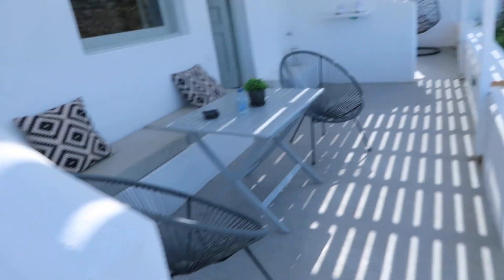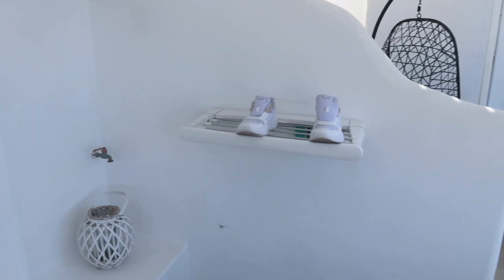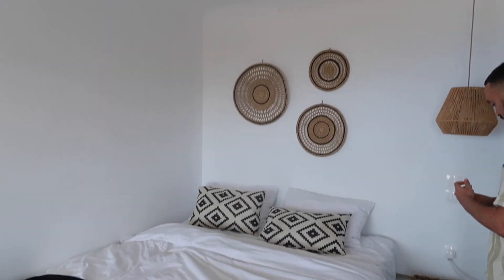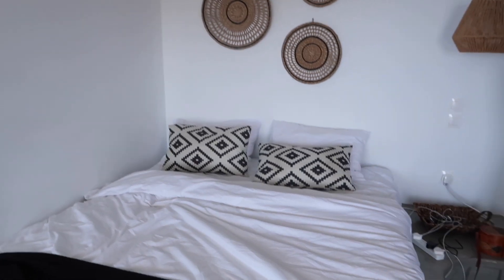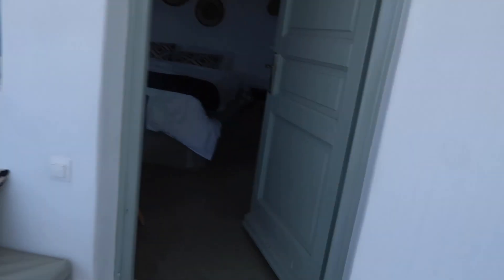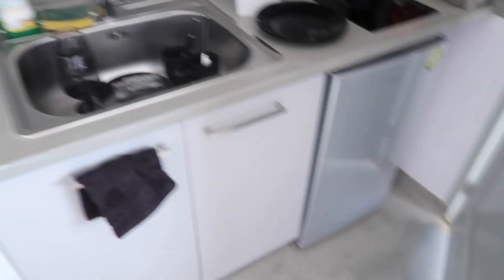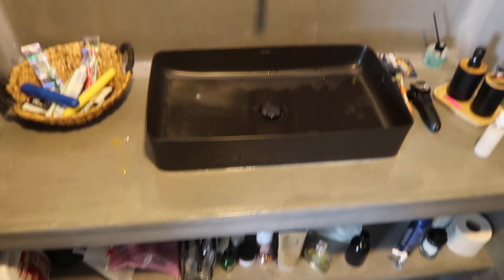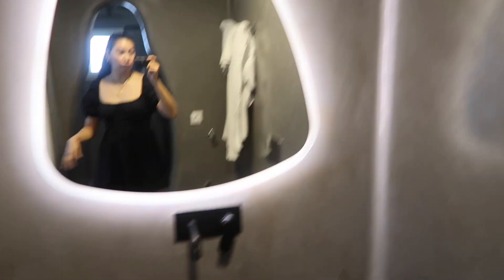airbnb tour: mykonos, greece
Camera i use
Memory card